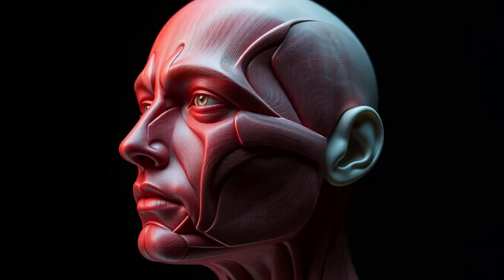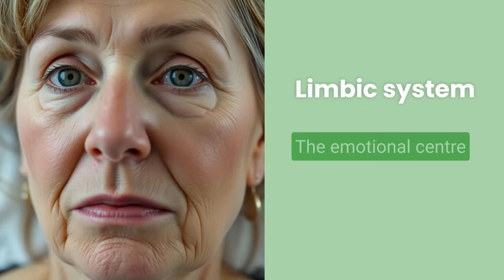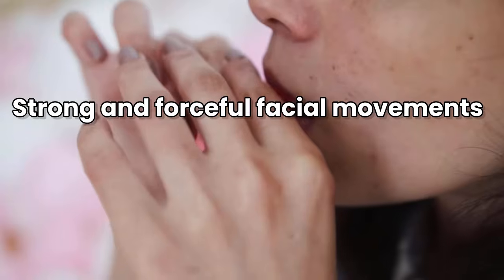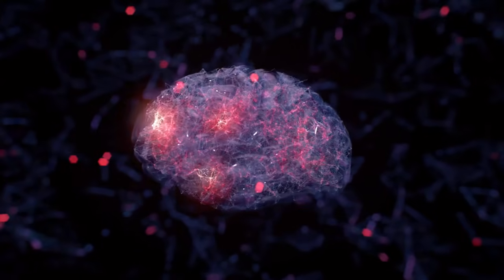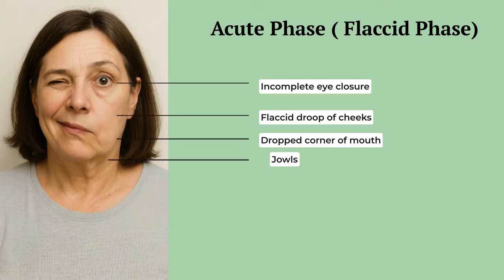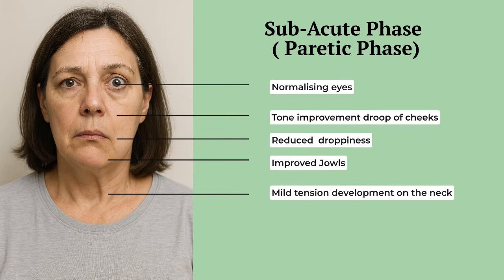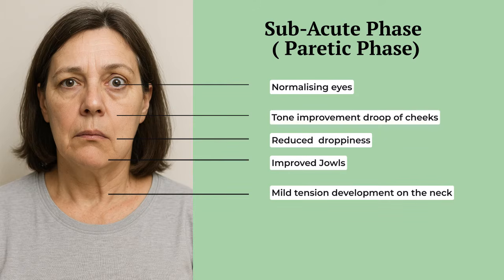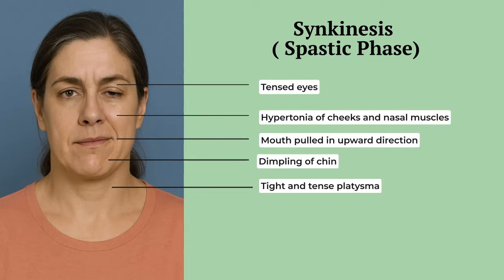Late Bell’s palsy recovery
@Health Q is a YouTube channel which is on the mission to motivate people to look at their brighter sides of health. That is why we come up with tons of information and educational videos on various health issues.

🚗 Offline consultation: HealthQ Rehab Physiotherapy Clinic, SVS towers, above B.B Jewellers, Muthanlur cross, near Dommasandra Circle, Sarjapura road, Bangalore